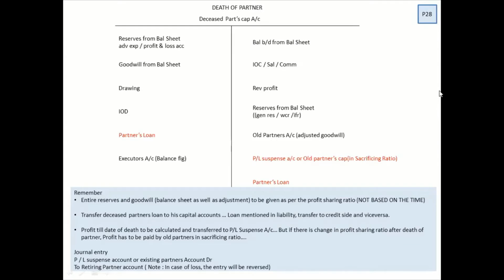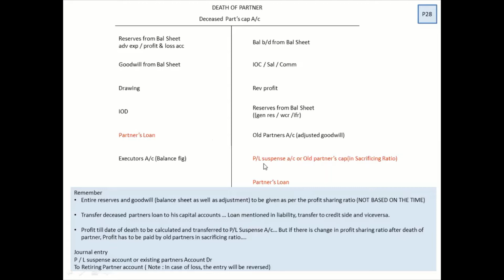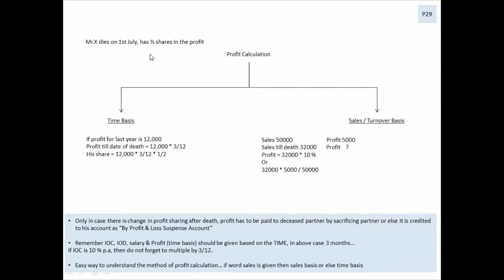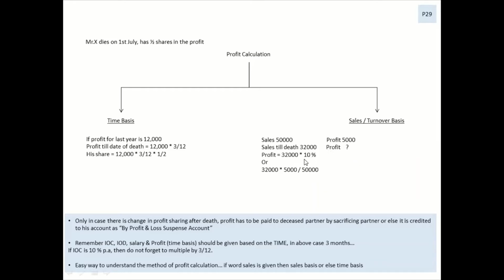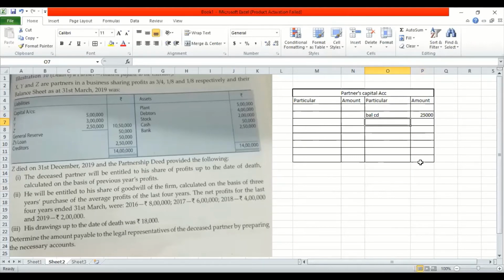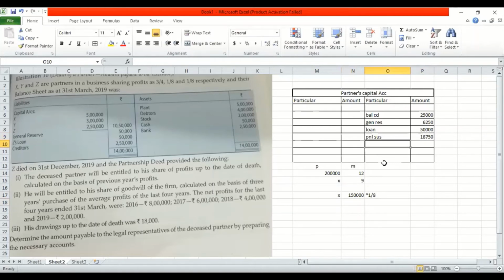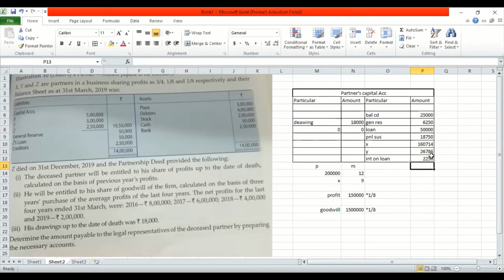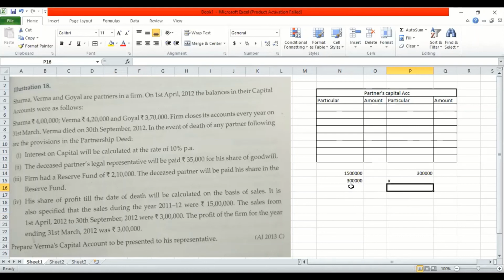death of the partner 12th cbse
learn and understand the death of the partner cht along with test and solved examples